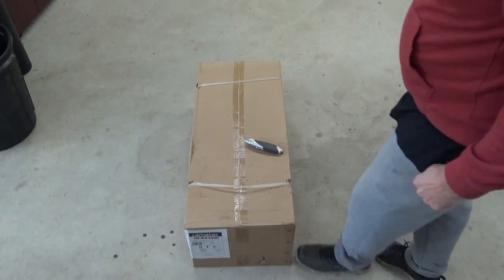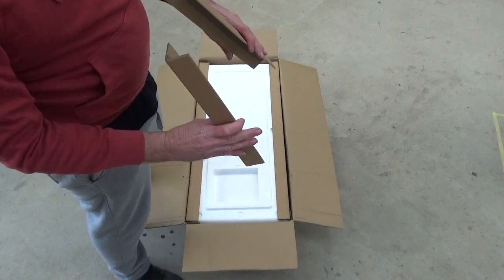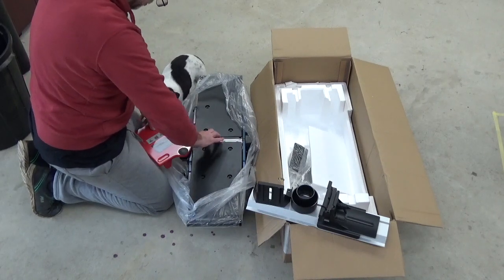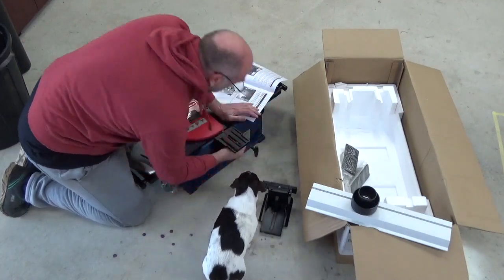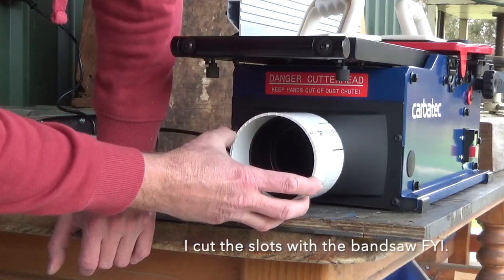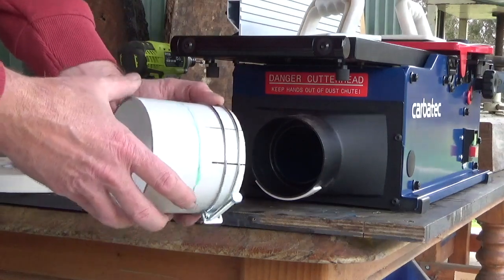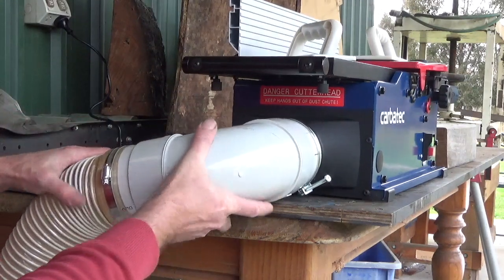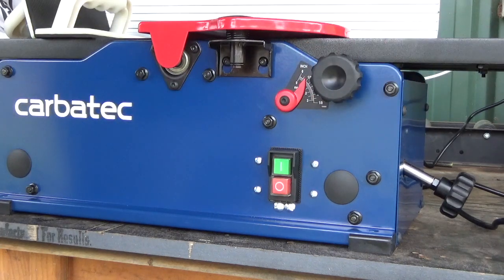Carbatec Jointer Unboxing and Test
Unboxing and assembly of a 200mm Carbatec Jointer.
Followed by a test after setting up the PVC fittings for dust extraction - special tip for getting the PVC to fit too.
My dog tries to help and is the star of the show.
Because she is a dog.